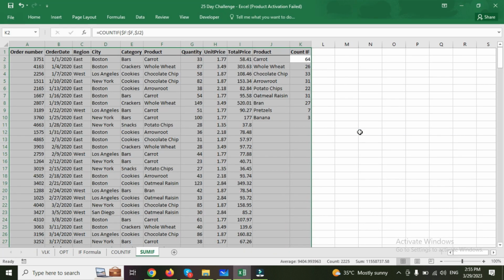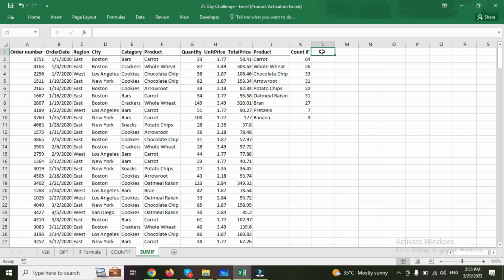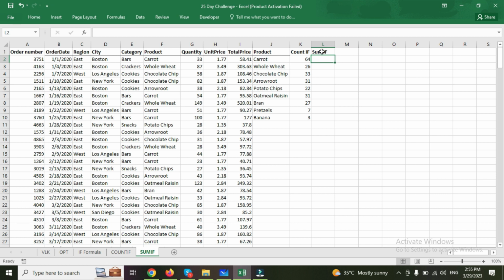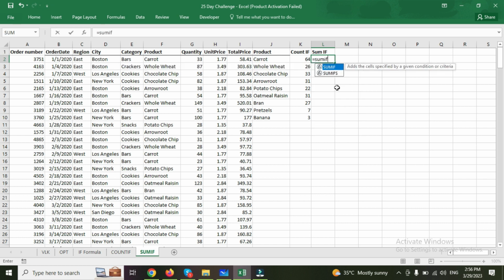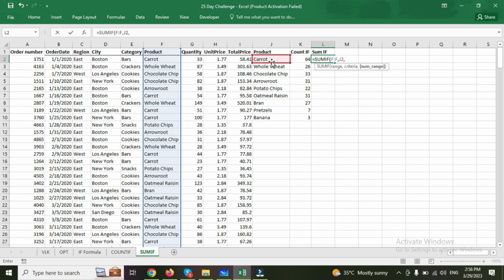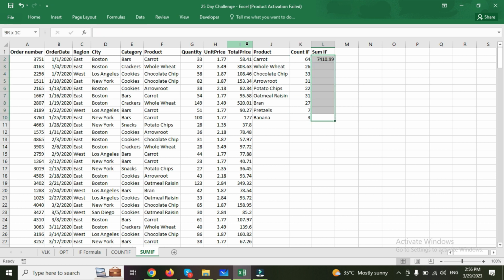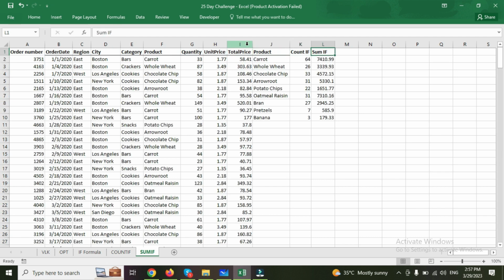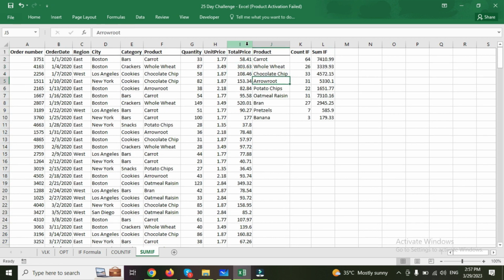Top 25 Excel Formulas Learning - 25 Day Challenge - Day 23- SUMIF Formula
Welcome to Day 23 of the 25 Day Challenge where we dive deep into the powerful SUMIF() Formula! In this video, you'll learn how to use the SUMIF() Formula to sum up values based on specific criteria. Whether you're just starting with Excel or looking to enhance your skills, this challenge is designed for everyone.

Throughout the 25 Day Challenge, we've covered various Excel formulas, but the SUMIF() Formula stands out for its versatility in data analysis. Join me as we explore practical examples and real-life applications of the SUMIF() Formula.

Understand the SUMIF() Formula syntax
Learn how to apply the SUMIF() Formula in different scenarios
Enhance your Excel skills through this 25 Day Challenge
Join us on this journey to master the SUMIF() Formula and level up your Excel skills!

SUMIF()
Day 23
SUMIF() Challenge
25 Day Challenge SUMIF() Formula
25 Day SUMIF() Formula
Top 25 Excel Formulas Learning SUMIF() Formula
Excel tutorial
Excel formulas
Data analysis
Excel tips